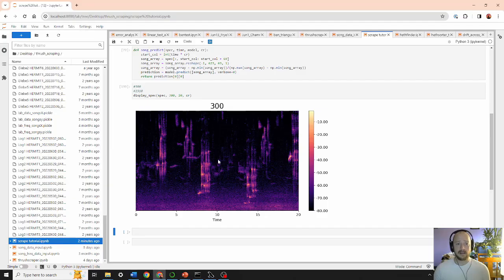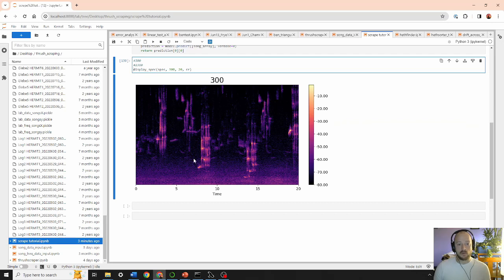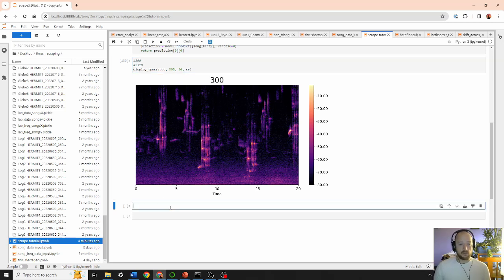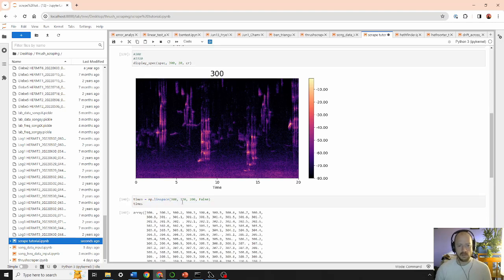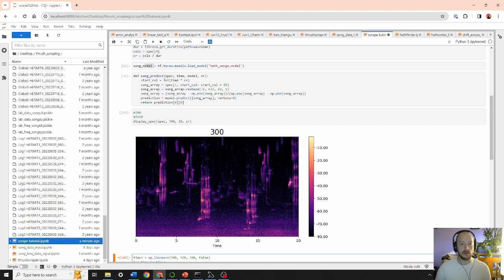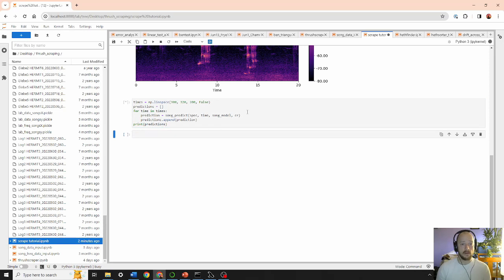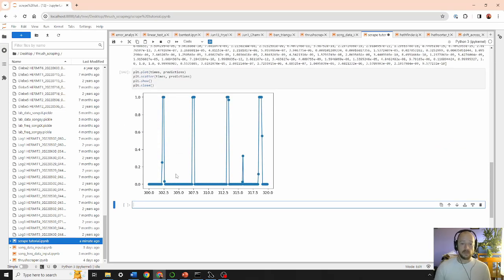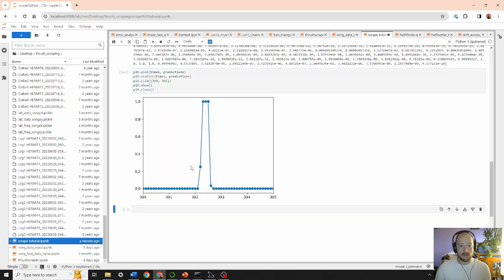Sweeping with the model: How to Automate the Detection and Selection of Sounds on a Recording (8)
Part 8 of a tutorial on automating the detection and selection of sounds on a recording or spectrogram. The example uses hermit thrush (bird) song, but the techniques and principles could be used for other animals or sounds. This video explores how to sweep through a recording and use the model to return timestamps for the beginning of each hermit thrush song.